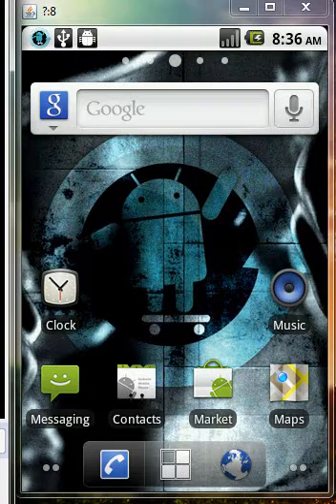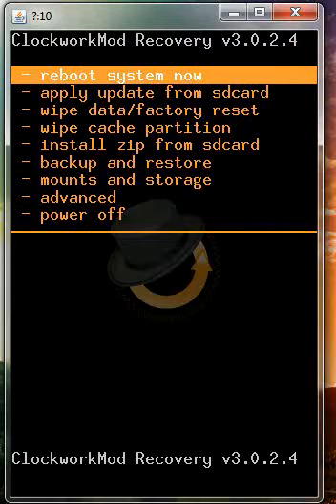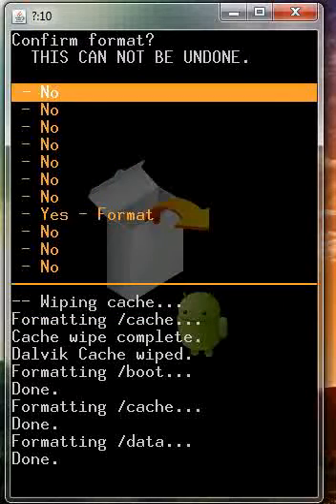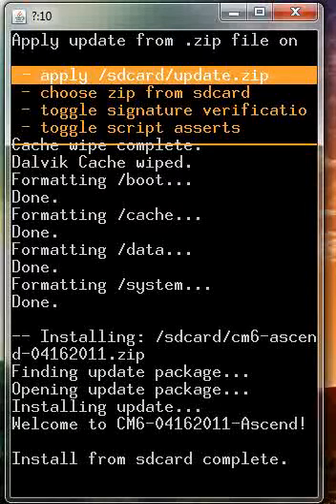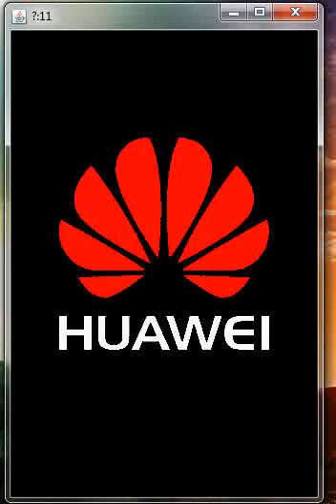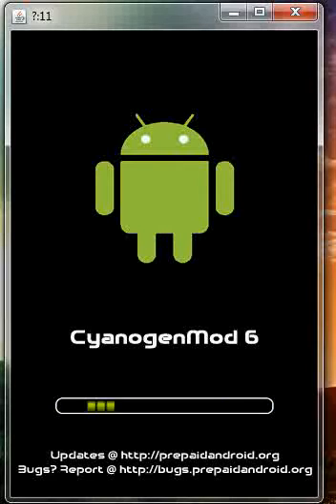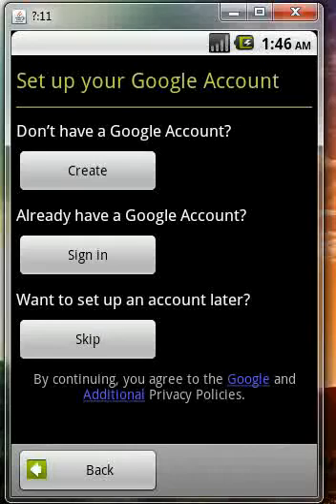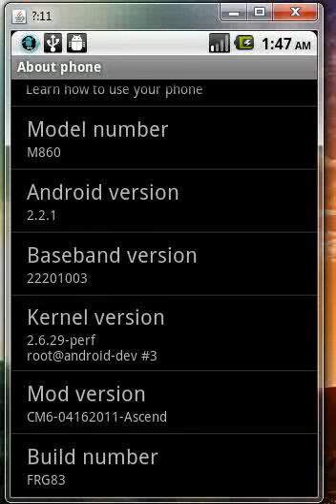How To Flash A Custome Rom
this will show you how to flash a custom ROM on about any Android Phone for more guide and updates look